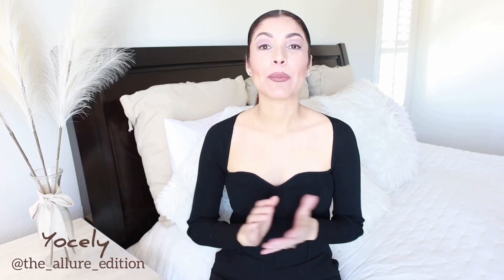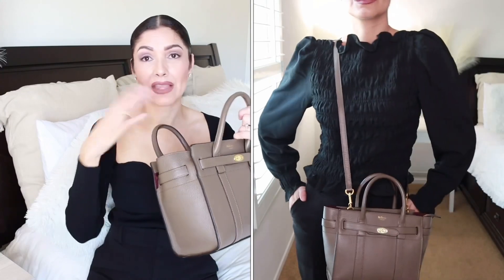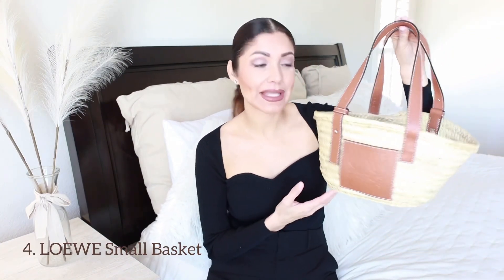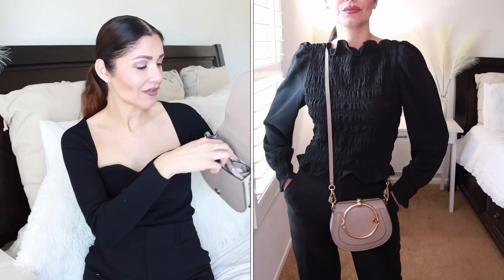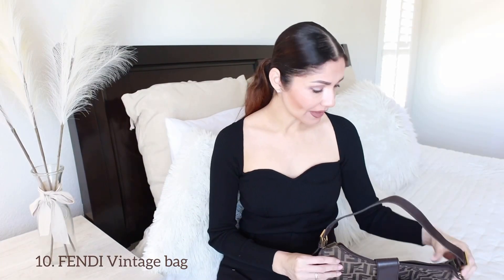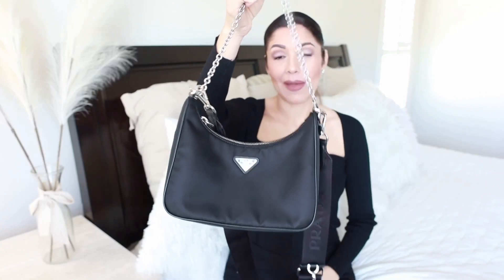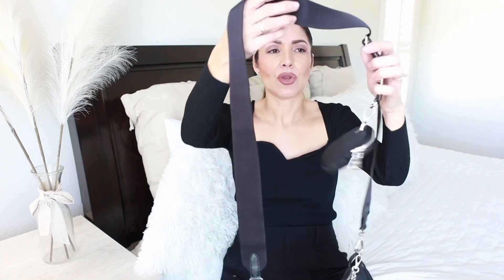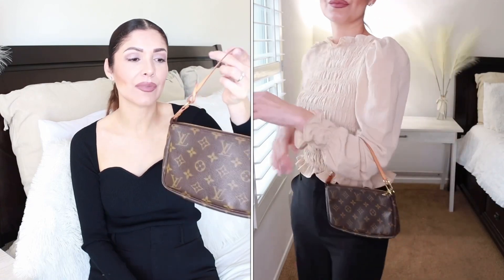DESIGNER BAG COLLECTION 2021 | Hermes, Chanel, Bottega, Dior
21 Designer Bags Purses Handbags

1.
MANSUR GAVRIEL TOTE BAG

2.
MULBERRY BAYSWATER SMALL TOTE
Baby Blue

3.
GUCCI METALLASE SMALL BAG
Similar
Preloved from a TRUSTED website
Black Leather similar

4.
LOEWE SMALL BASKET BAG
LOEWE MEDIUM BASKET BAG
LOEWE LARGE BASKET BAG

5  TEDDY BLAKE STAMPATTO 15” BAG
My Bag is the Teddy Blake Stampatto 15” on gray color

6. TEDDY BLAKE AVA 28 BAG (Discontinued)

7.
CHLOE NILE SMALL BAG (Discontinued)

8.
LOUIS VUITTON SPEEDY 30
(Just $ 742)
(just $682, but on good-fair condition)

9.

10.
FENDI VINTAGE BAG

11.
DIOR VINTAGE SADDLE BAG

12.
PRADA RE-EDITION 2005 BLACK NYLON BAG

13.
JACQUEMUS LE-GRAND WHITE BAG
White Sold Out everywhere, couldn’t find it.

14.
LOUIS VUTTON POCHETTE CLUTCH BAG

15.
DIOR 30 MONTAIGNE
Dior 30 Montaigne Dior Website
Black Leather
Navy Leather
Navy Oblique
White Leather

16.
BOTTEGA VENETA POUCH INTRACCIATO LEATHER (Best deal)
BOTTEGA VENETA POUCH WITH CHAIN
BEIGE COLOR POUCH INTRACCIATO LEATHER

17.
MANSUR GAVRIEL POUCH
MANSUR GAVRIEL MINI POUCH

18.
CHANEL DOUBLE FLAP BAG ON BLACK JERSEY (FABRIC) -VINTAGE

19.
CHANEL KELLY BAG (vintage bag)
Oh my god, I found several, grab them before they are gone!
(gold hardware, like mine)
(silver hardware)
(silver hardware)

20.
BOTTEGA VENETA CASSETTE BAG (Best deal)
BOTTEGA VENETA CASSETTE BAG WITH GOLDEN CHAIN (Best Deal)

21.
HERMES KELLY 28 BAG (vintage bag)
HERMES KELLY 35 BAG Vintage
HERMES KELLY 32 BAG Vintage